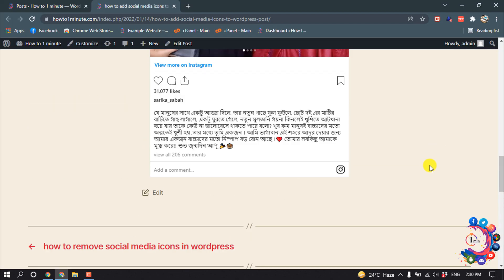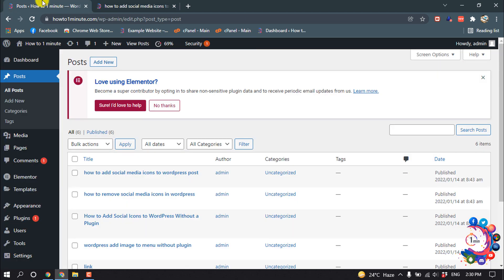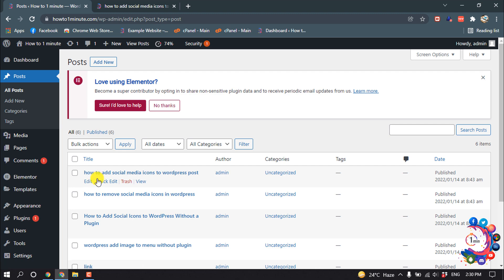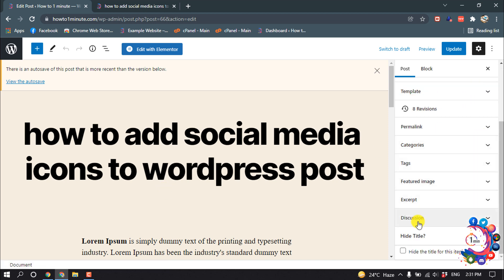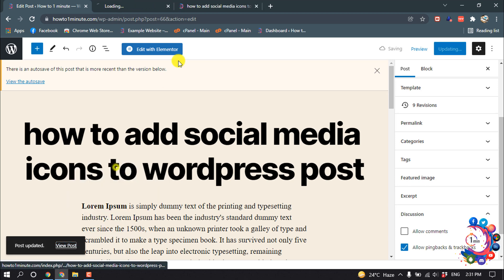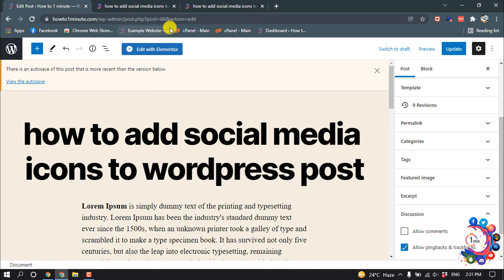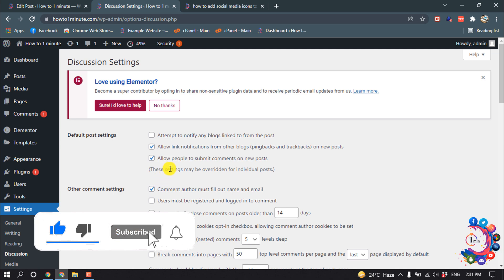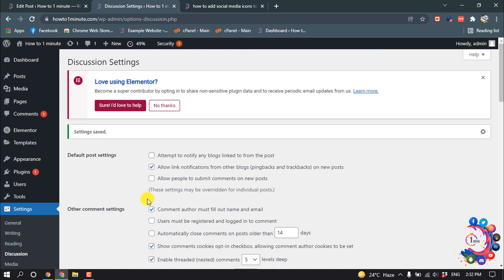How to turn off comments on wordpress 2026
How to turn off comments on WordPress
To do that, go to Settings » Discussion from the left sidebar of your WordPress admin panel. On this page, you need to uncheck the option that says “Allow people to post comments on new articles” and then click on the Save Changes button to store your settings. This will disable comments on all your future posts

"disable comments wordpress without plugin"
"wordpress turn off comments on all posts"
"disable comments plugin"
"remove no comments from wordpress posts"
"disable comments youtube"
"wordpress comments not showing"
"disable comments facebook"
"wordpress disable posts"